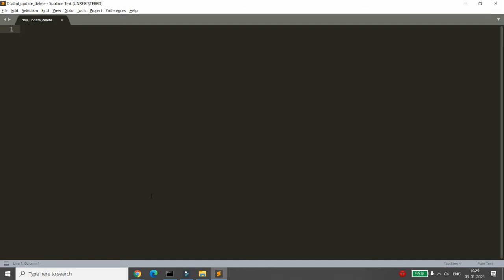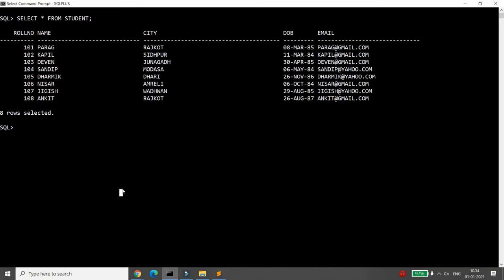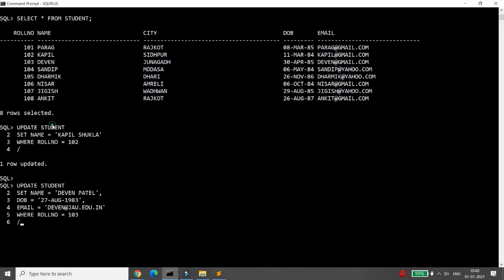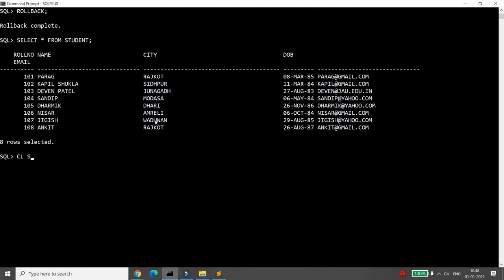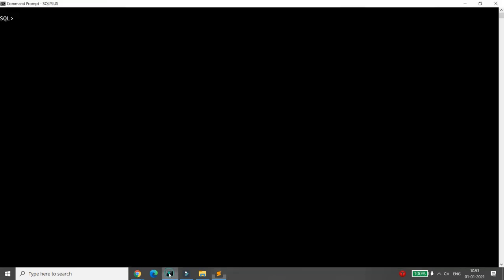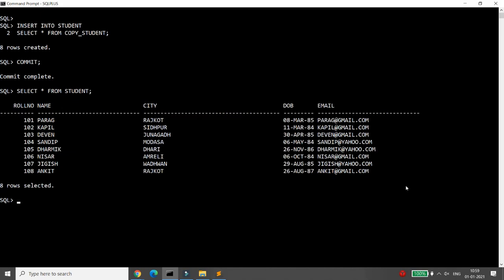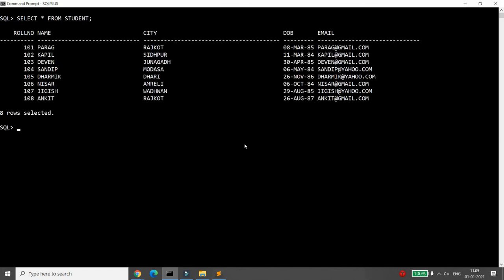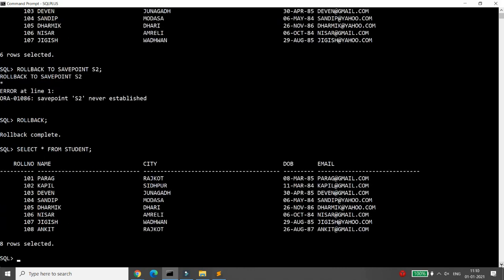SQL-Lecture 12 - UPDATE, DELETE, COMMIT, ROLLBACK & SAVEPOINT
This video demonstrates update single record single columns, update single record multiple columns, update multiple records multiple columns, update all records, delete single records, delete multiple records, delete all records with transaction control statements like commit, rollback and savepoint.

Keep Learning